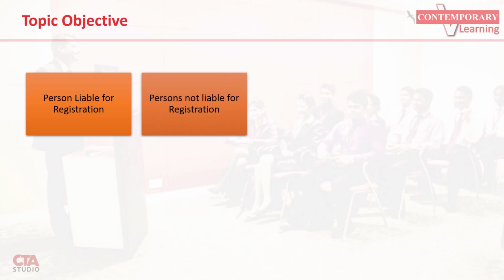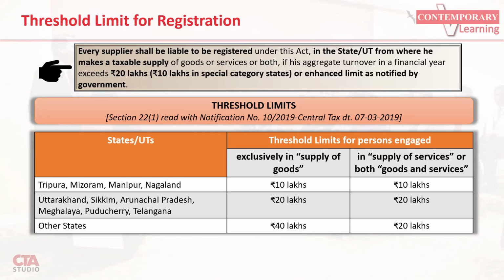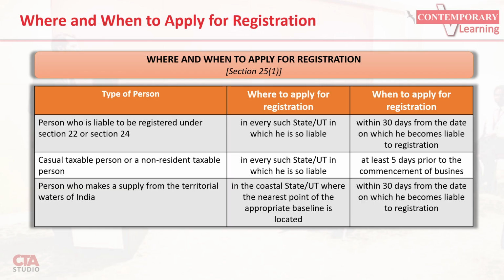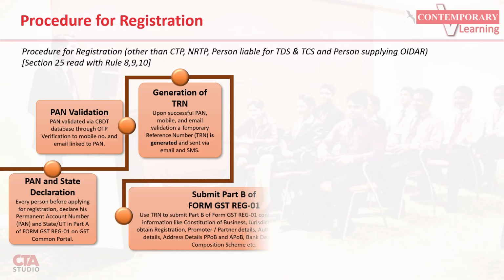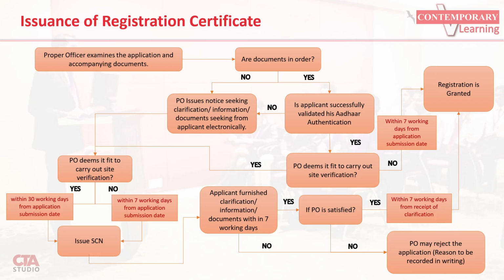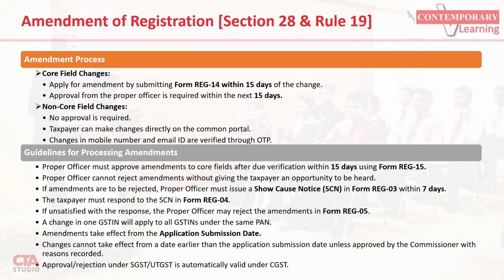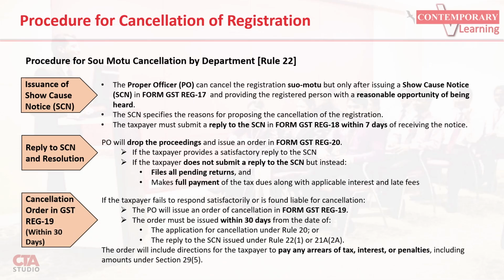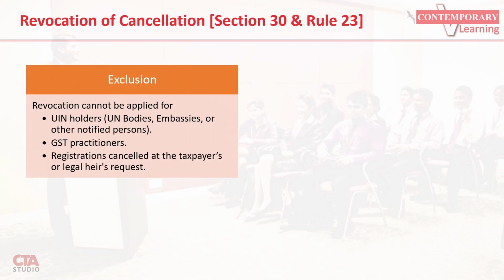TAM – Indirect Tax | Chapter 09 | GST Registration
In this chapter, you will learn the complete concept of GST Registration under the GST Act, including eligibility, process, requirements, and practical understanding.
📚 Topics Covered:
✔ Meaning of GST Registration
✔ Persons Liable for Registration
✔ Threshold Limits under GST
✔ Types of GST Registration
✔ Documents Required for GST Registration
✔ Online GST Registration Process
✔ Practical & Business Applications

This course is ideal for:
✅ Commerce Students
✅ Accounts & Taxation Professionals
✅ GST Practitioners
✅ Entrepreneurs & Business Owners
✅ Job Seekers in Finance & Accounts

🎓 Course: TAM – Taxation & Accounts Management
📌 Module: Indirect Tax
🏢 By Contemporary Learning